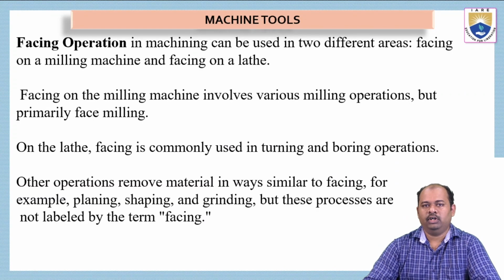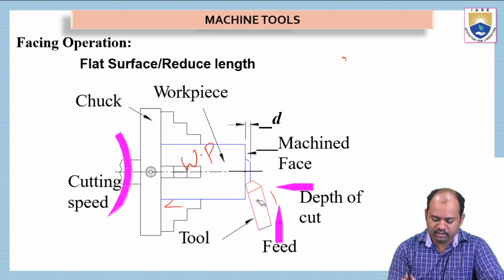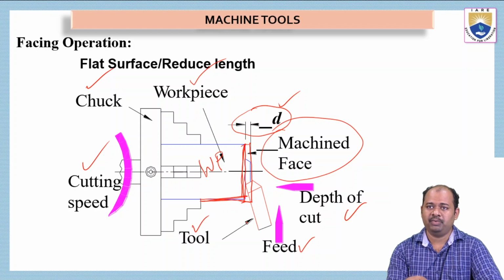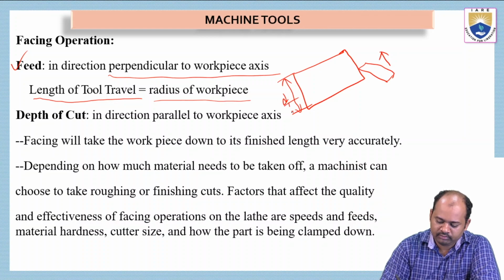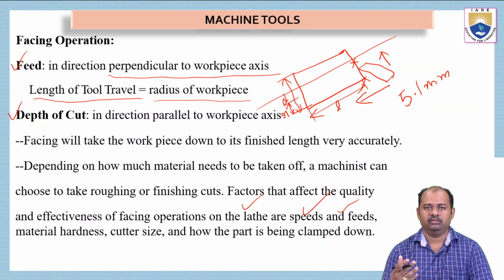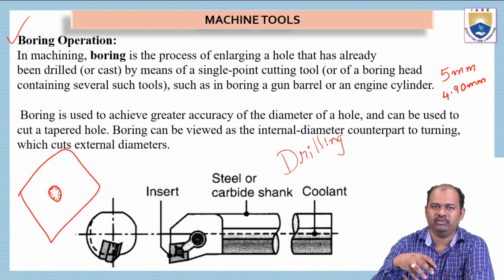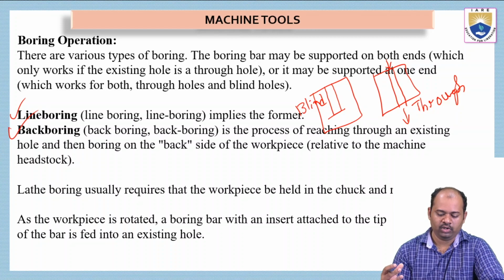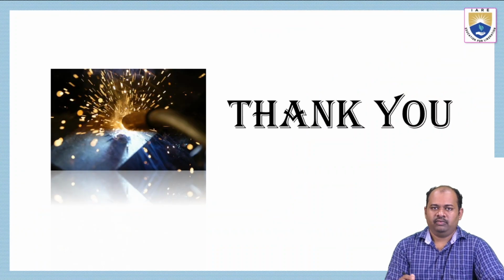Facing and Boring Operations by Mr. D Atchuta Ramacharyulu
Facing and Boring Operations by Mr. D  Atchuta Ramacharyulu | IARE

Telangana, India.